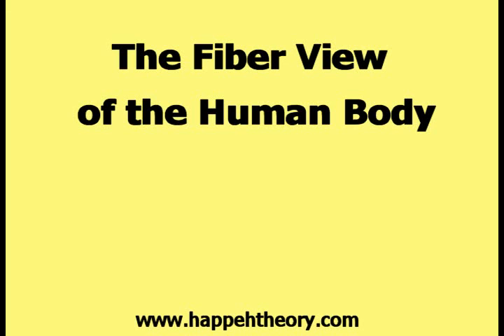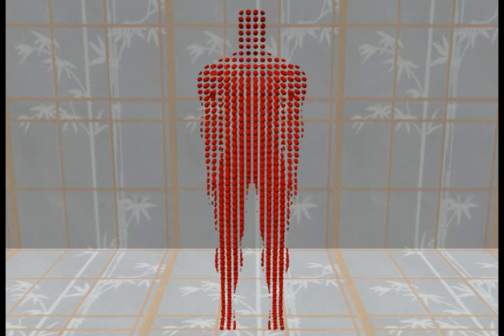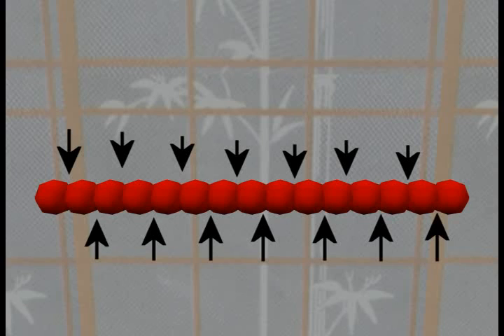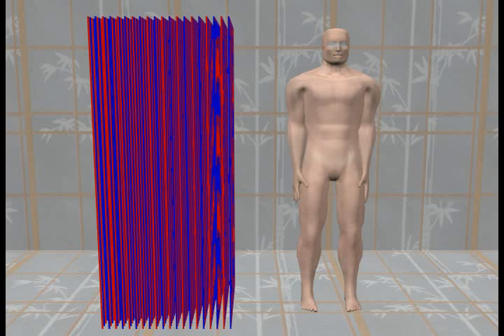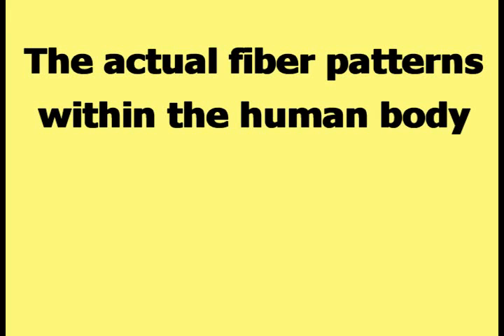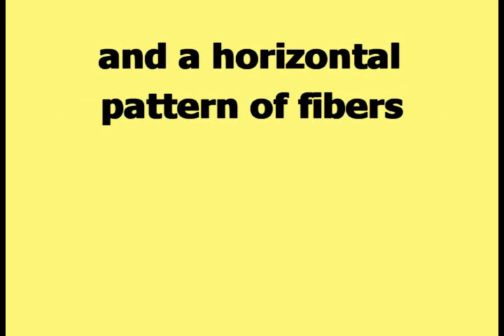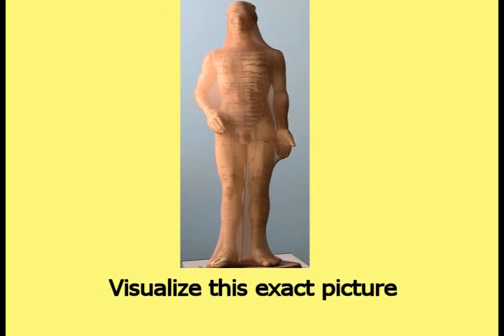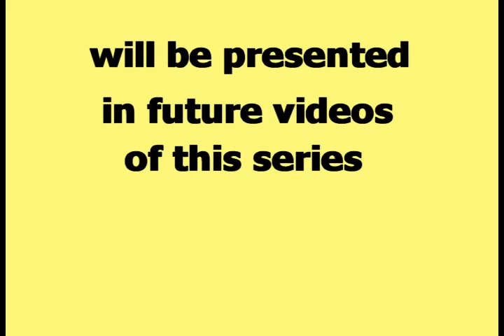The Fiber View of the Human Body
This video defines The Fiber View of the Human Body. The Fiber View of the Human Body is one of the theoretical models created for Happeh Theory, to help explain why masturbation will make a human being blind and crippled